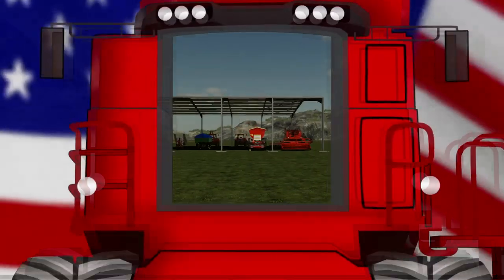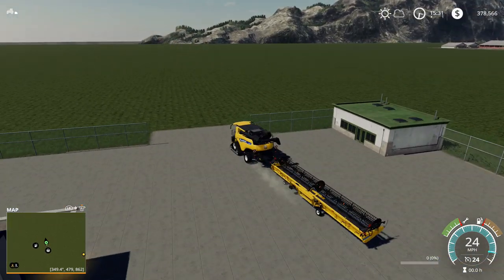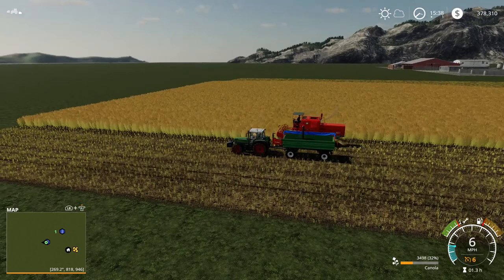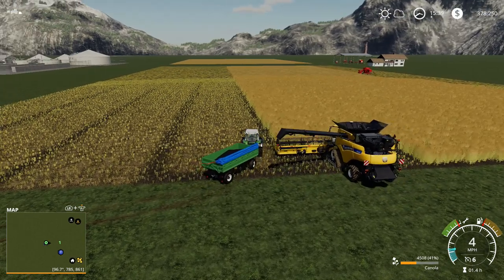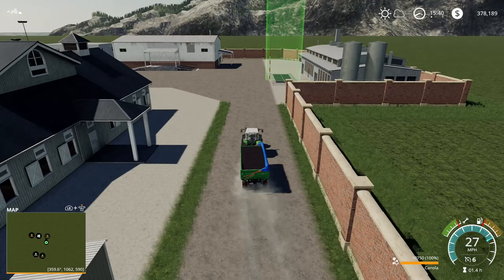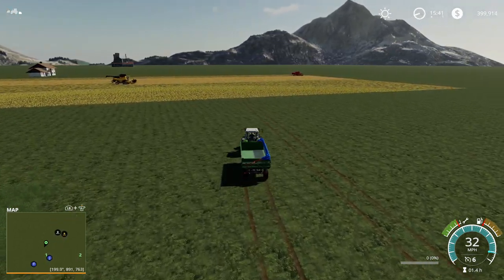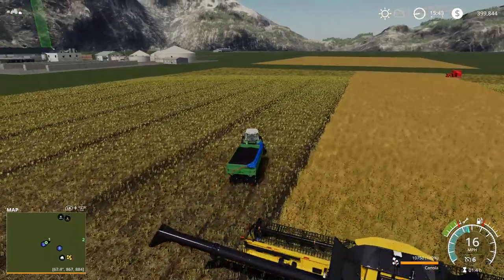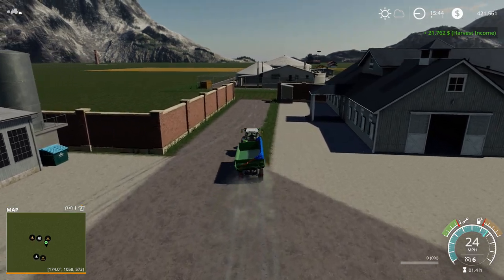Let's Play Farming Simulator 19 XBOX ONE - FLATMAP - Episode 2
Join Jon from Puma plow as I dive into the flat map on Xbox One